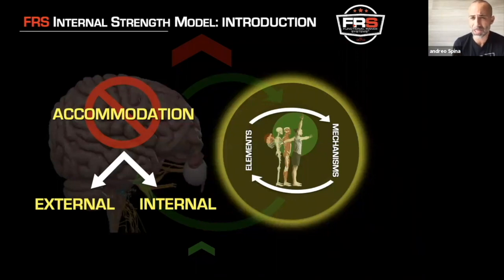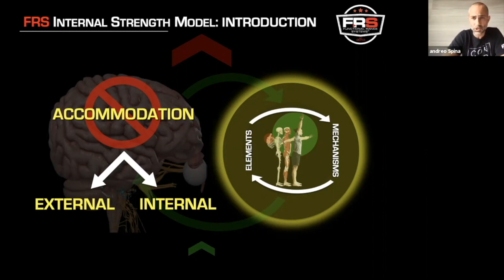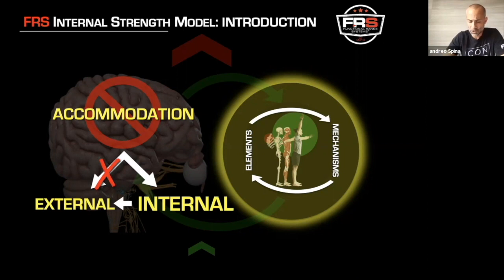External Movement - An Expression Of Internal Function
We’ve always looked at accommodation from an external perspective. However, external movement is simply an expression of internal function. The actual point of accommodation does not occur externally, it occurs internally.

FRS Internal Strength Model

Next Available Seminar:
Jan 22nd, 20221 Berkley CA